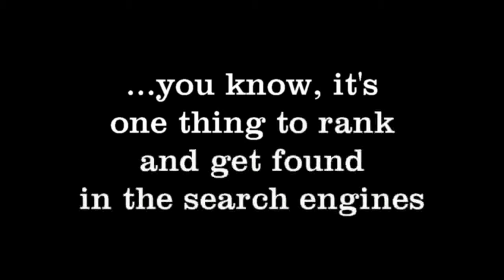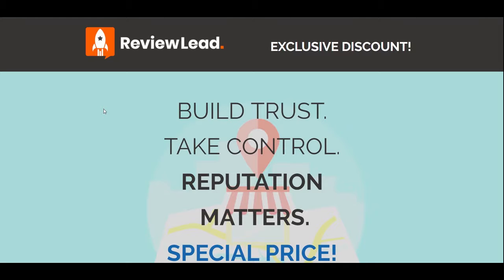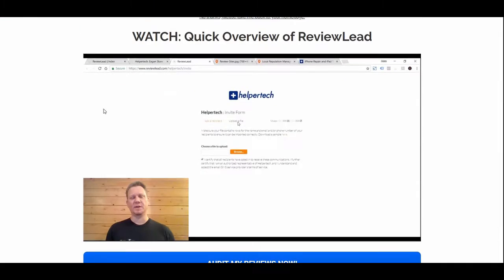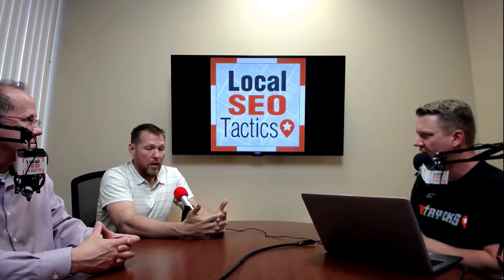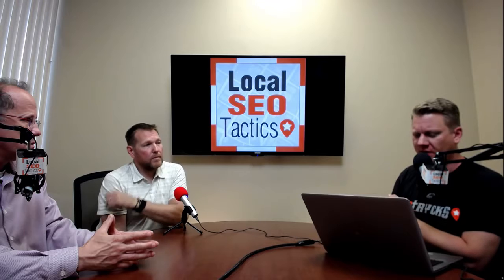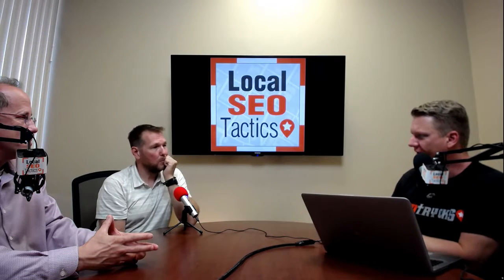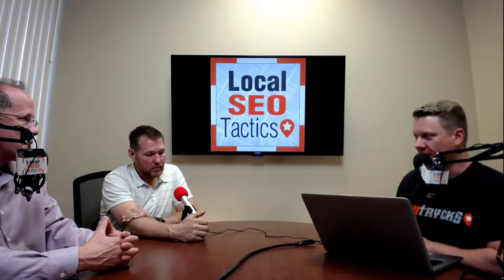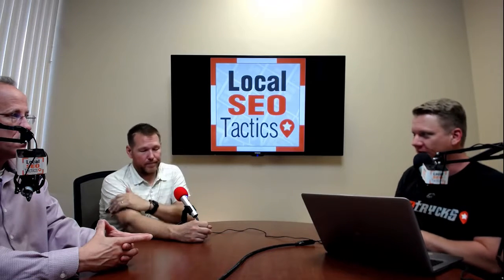How To Take Better Photos For An Engaging Website With Matt Addington Part 2 – 021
How To Take Better Photos For Your Website - Part 2

Matt Addington shares tips and tricks for taking your own photos for your website, with your smartphone, in part 2 of this interview.

We’ll also cover how to edit photos, great tools for editing built into your phone, and how to use photos on your website in the best way for maximum engagement and conversion. Matt shares some great tips that will make anyone better at taking photos, telling stories, and ultimately developing better content for your website!

YOU’LL LEARN

- How to take great photos for your business with your smartphone
- What are the best angles to take photos with your iPhone
- How to zoom in on ordinary things to take dramatic photos
- Getting your camera to a place that you or others normally take for granted
- Don’t let the background be a distraction (“when in doubt, leave it out”)
- What is the HDR camera setting on your phone all about
- How using the touch focus feature on your phone can help take better photos
- Using built in editing features right on your phone
- Using apps and mobile versions of programs like Photoshop for professional editing
- Powerful features with Adobe Lightroom for phone and desktop photo editing
- When it makes sense to hire a photographer instead of taking your own photos
- Using a “less is more” strategy when putting photos on your website

View the show notes, resource links, episode transcript, and podcast version